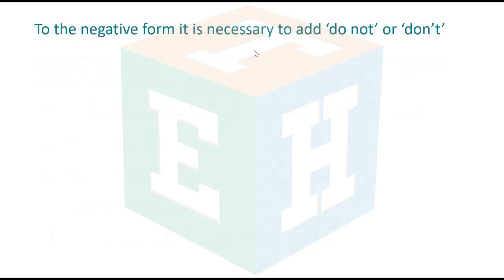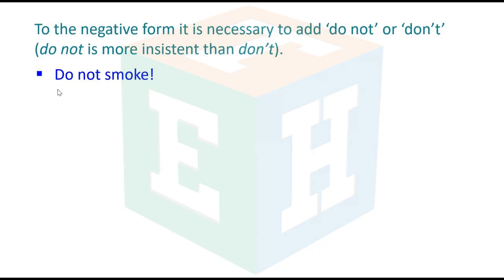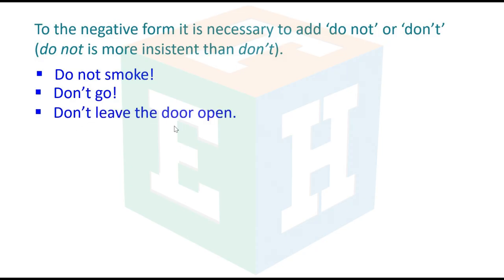How to Use the Imperative in English? Speak English with Confidence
Want to sound clear and confident in English? In this video, we’ll show you how to use the imperative mood — the form we use to give commands, instructions, and advice.

With simple examples and easy explanations, you’ll learn how imperatives make your English more direct and powerful. Perfect for learners at all levels!”